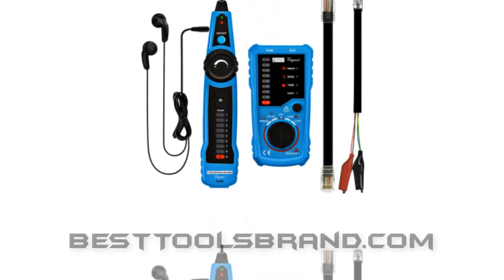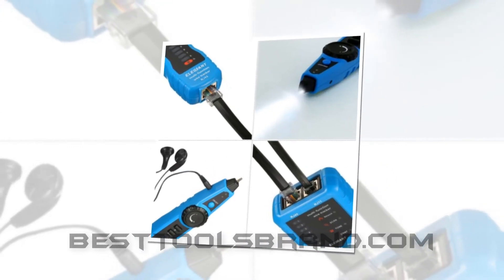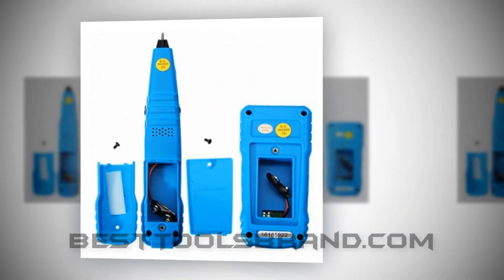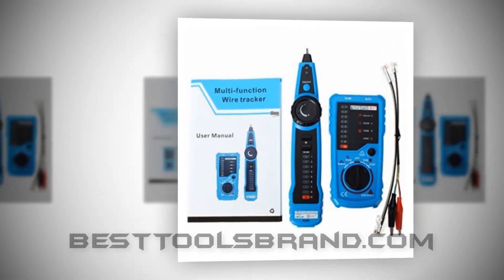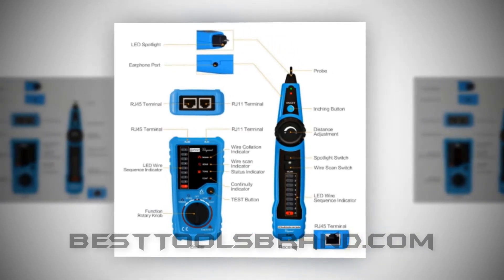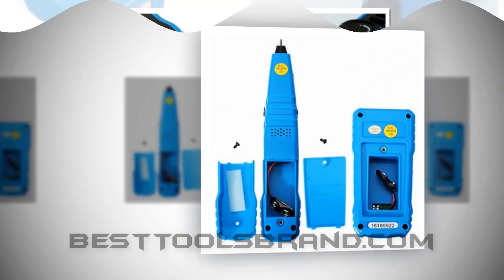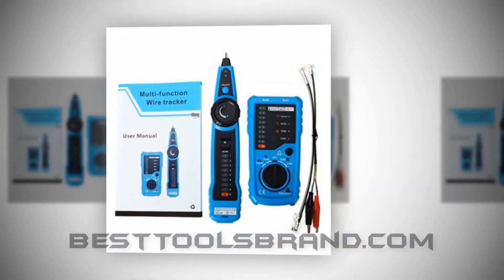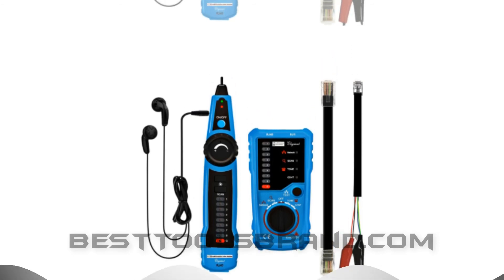ELEGIANT RJ11 RJ45 Cable Tester Line Finder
The maximum big feature of this community tester tool is the price. a number of the indexed community cable certifier and testers, this one comes in the lowest feasible pricing (without the tacklife ct01 wire tracker toner).

it’s a completely expert performance wire tracker to help you find the goal line quickly in lots of pairs. you may use it for tracking smartphone line (rj11), net cable (rj45), and other steel wires with low voltage electricity.

in no way use it excessive voltage energy measuring extra than 10 voltage.

it’s an excellent community cable certifier/verifier that may discover whether or not the wires are horrific or exact. it comes with additional earphone and ready lamp.

you can use earphone while running in a noisy environment and use the lamp at night or in a darkish environment. it comes with comes with an fwt11 emitter, fwt11 receiver, clip adapter cable, rj11 adapter cable, and user guide.